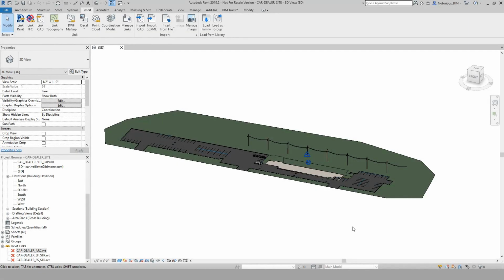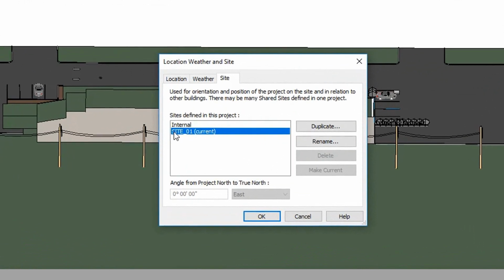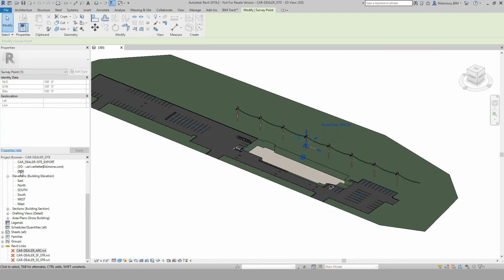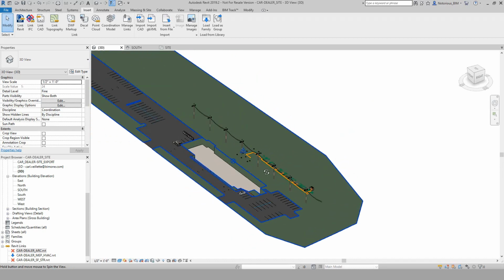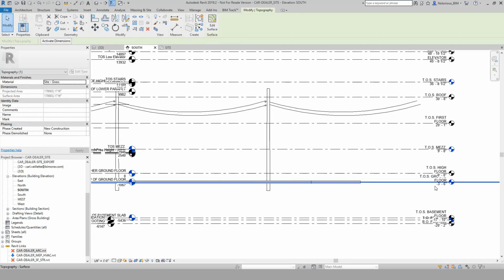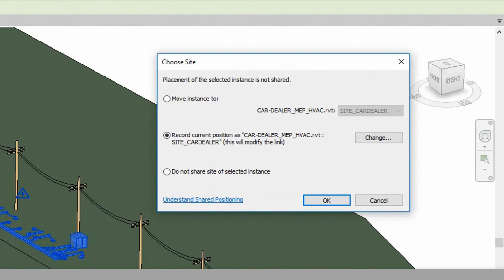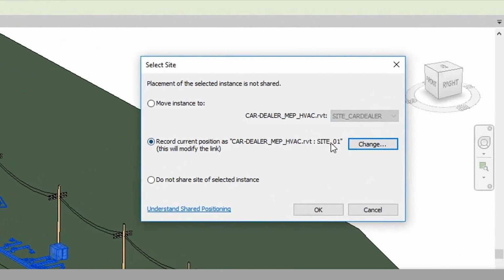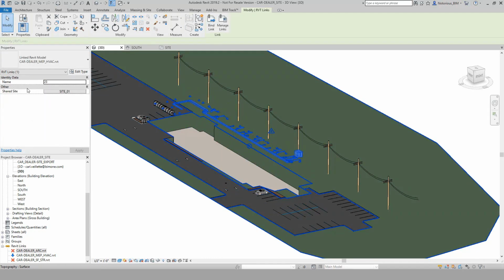BIM Track® Help Center - Publishing Shared Coordinates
Learn how to properly publish the shared coordinates from a Revit model to a linked model.